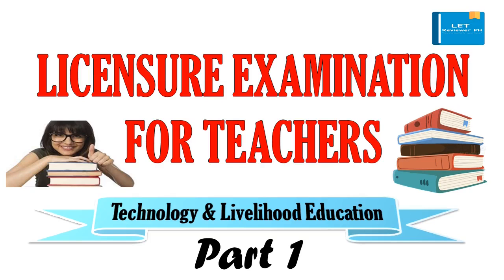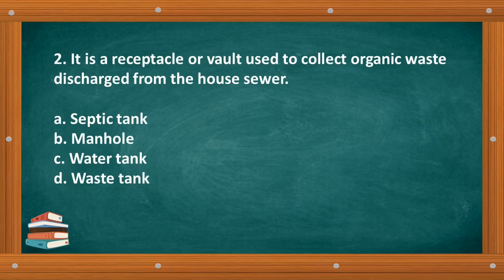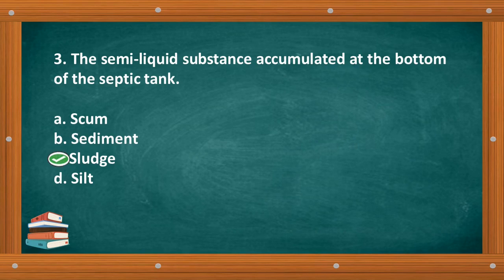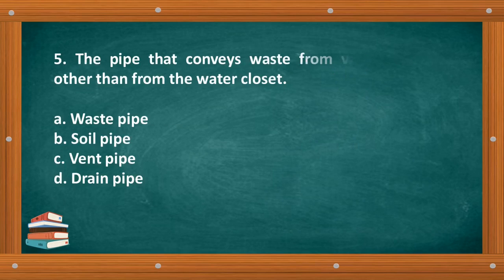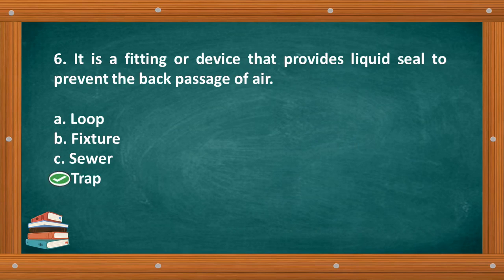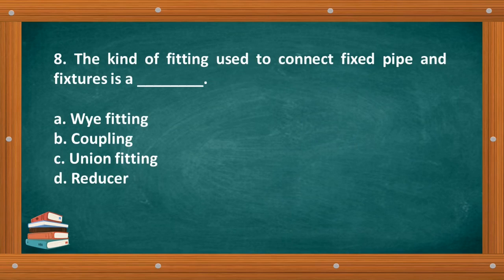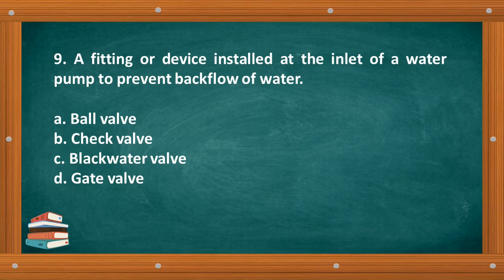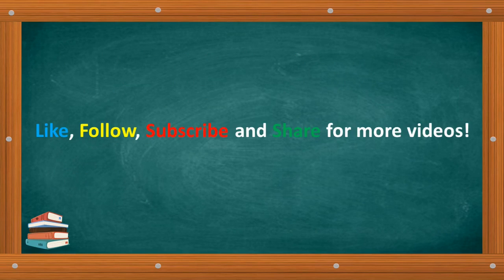TECHNOLOGY AND LIVELIHOOD EDUCATION PART 1 | LET REVIEWER 2023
All the information included in this video are not claimed by the channel owner. It came from different sources like Google, books and review materials.

The creator of the channel do not own nor claim the content and music used in the video.

GOD BLESS🙏😇